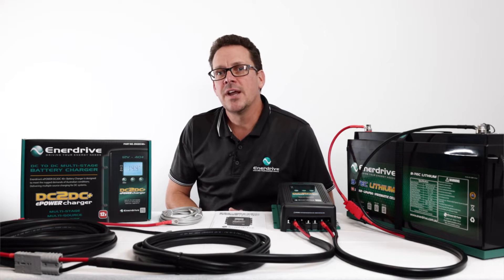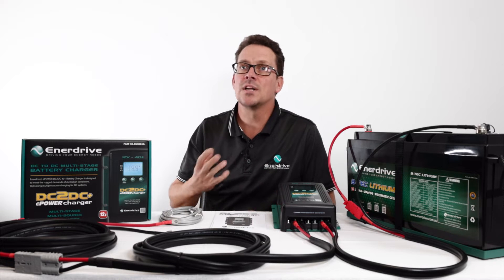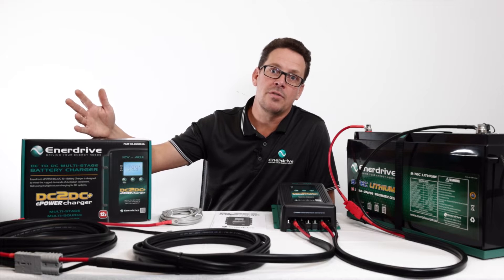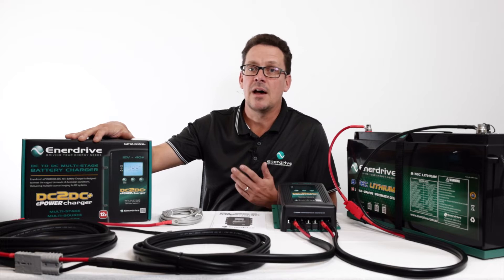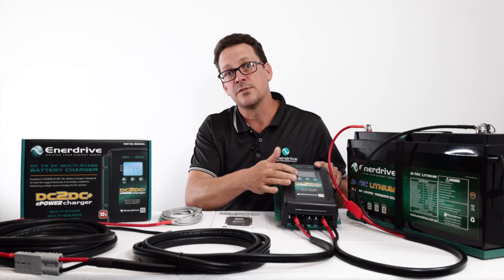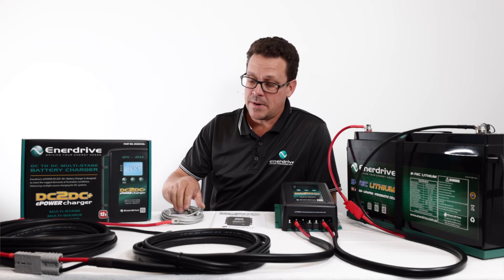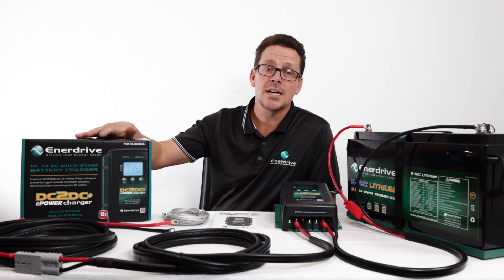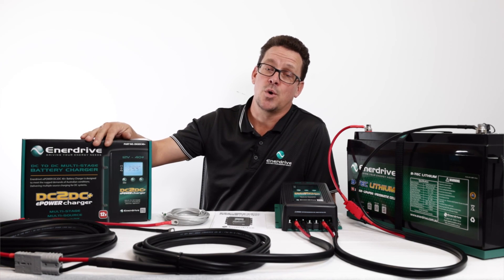Enerdrive DC2DC Chargers - Part 1 - Overview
In chapter 1, Enerdrive's New Products & Innovation Manager, Greig, introduces us to the Enerdrive DC2DC 40+ Charger and what applications or scenarios it can be used for.